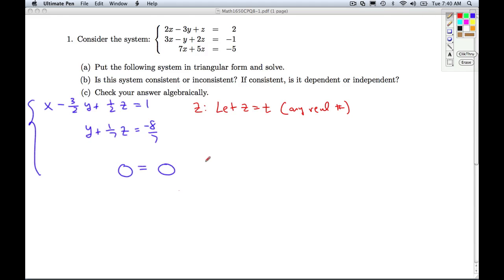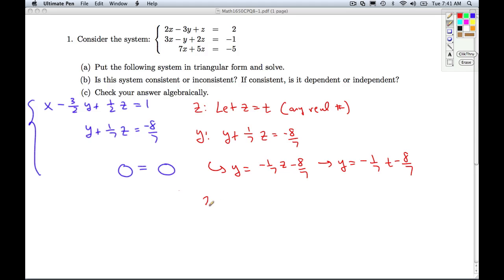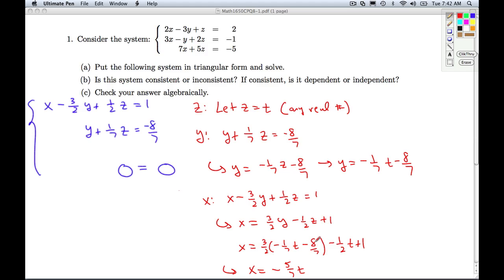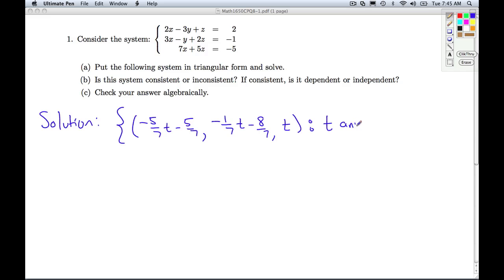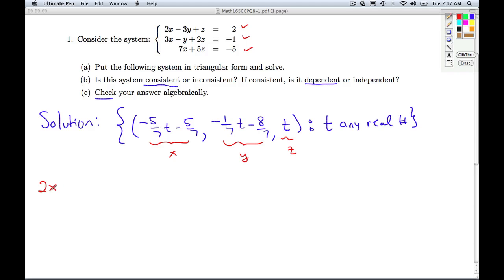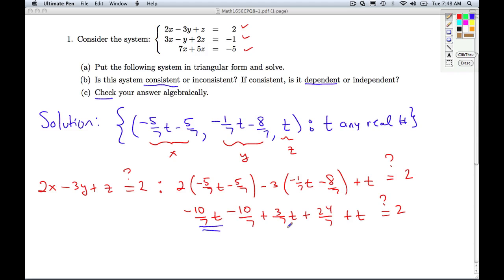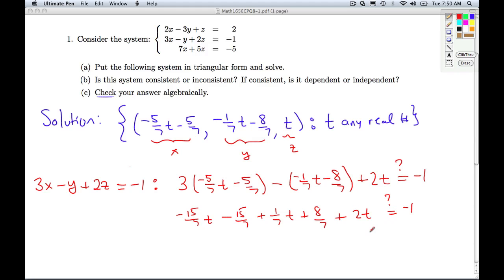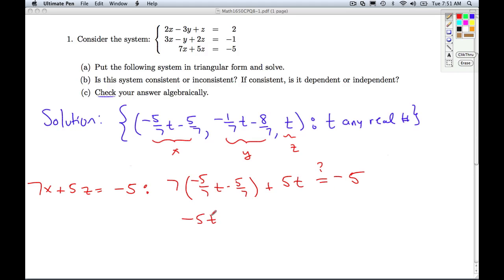Stitz Zeager Checkpoint Quiz 8.1 Part 2 of 2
We solve a consistent dependent system of linear equations.